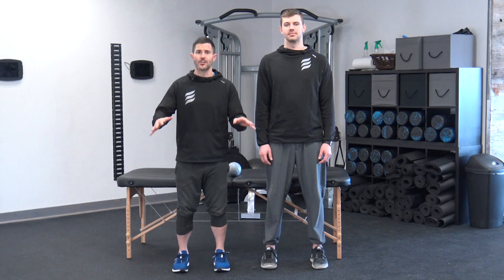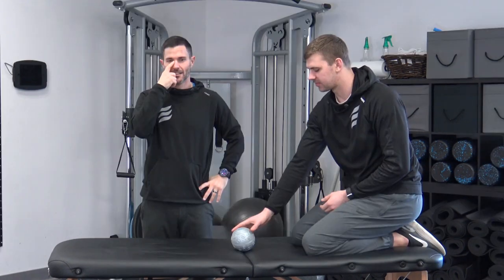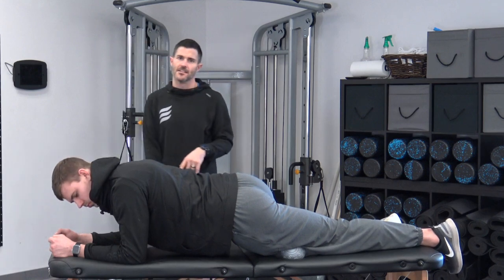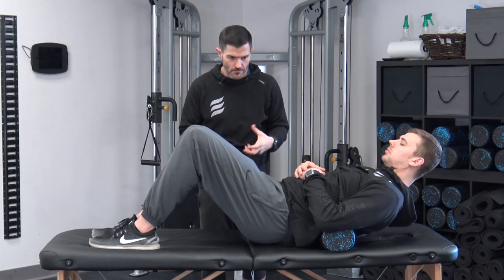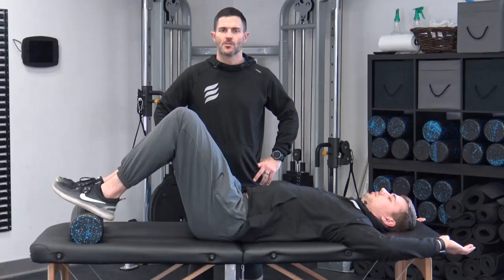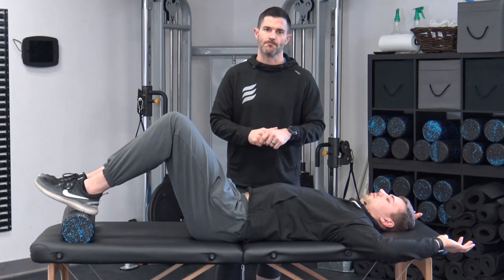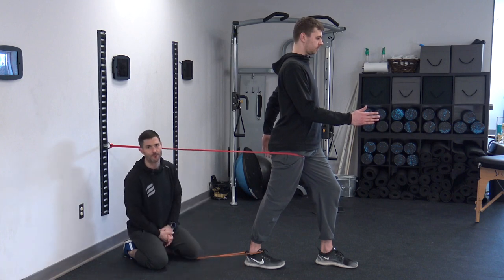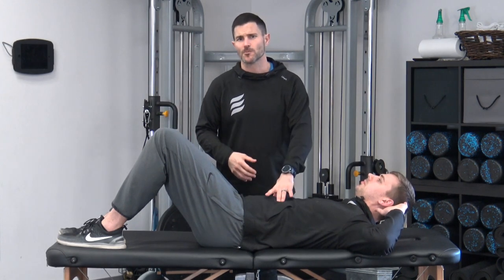Lower Cross Syndrome and Pain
WHY JOIN?

Lower cross syndrome refers to a compensation movement pattern in the lower half of the body. It is when the hip flexors and lower back are overactivated while the hamstrings and the abdominals are under activated. This results in a muscular imbalance where the hips become tilted backwards from neutral alignment (anterior pelvic tilt). A prolonged anterior pelvic tilt can lead to poor posture, tightness and pain in the hips and lower back, hyperextension of the knee, and issues with core stability and strength.

Fluid Health and Fitness is a proactive health management company that offers training programs to restore and improve human biomechanical movement health. The company’s mission is to bridge the gap between rehabilitation and functional movement by providing an integrated, scalable, and traceable motion system.

Would you like more information?
We would love to tell you more about our unique process, all of which you can do from the privacy of your home with our virtual training.